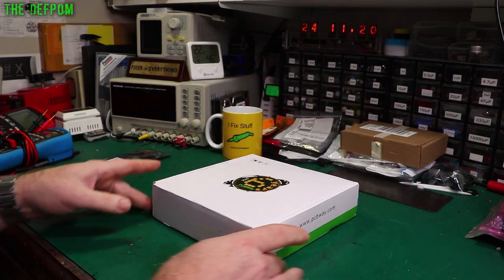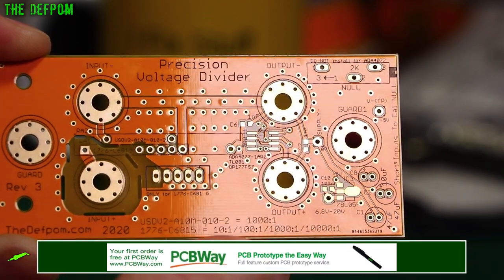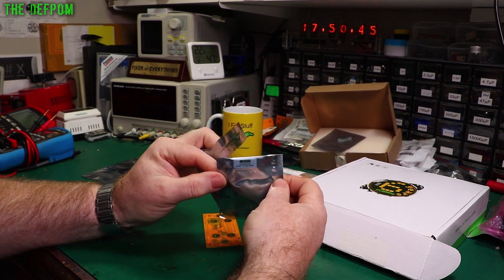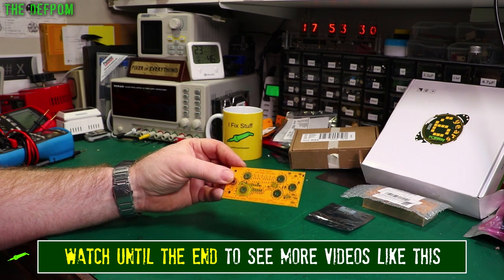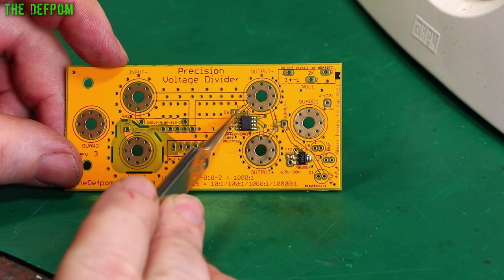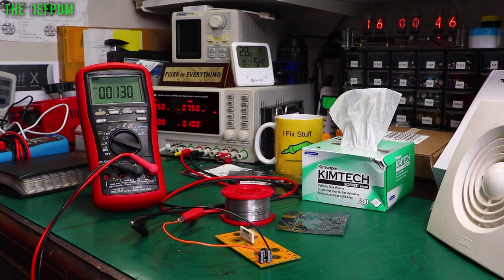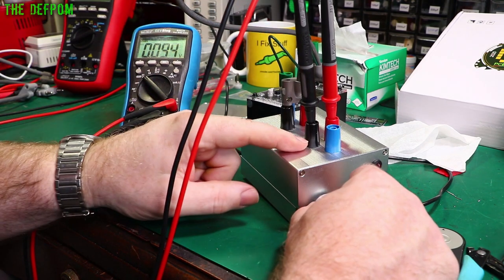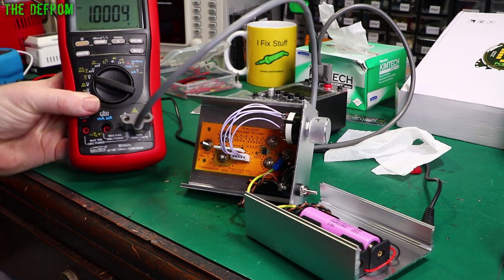🔴 Voltage Divider Project - Part 5 Sponsored By PCBWay & Pomona - No.790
I design and build a precision voltage divider with selectable ratios of 10:1, 100:1, 1000:1 and 10000:1 and works up to 1000VDC

This is sponsored by PCBway.com who supplied the PCB's, and Pomona Electronics who supplied the Banana Sockets, all at no charge.

0:00 - Intro.
3:40 - The precision resistors.
5:40 - Building the board.
10:50 - Testing the on board power supplies.
13:44 - Testing basic functionality.
20:39 - Mounting the Pomona banana sockets and installing the PCBway PCB.
22:27 - 80% built, design description.
25:46 - 100% Built, basic testing.
27:05 - Testing the PCB supply voltage and charging regulator.
30:58 - Testing functionality up to 1000VDC.
47:58 - Yay !!
48:05 - Patreon supporters
48:21 - Outtakes.

My Electronics Tools (video and purchase links)